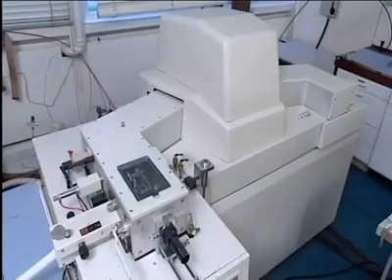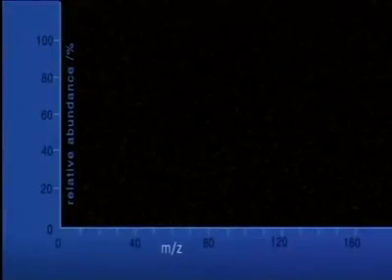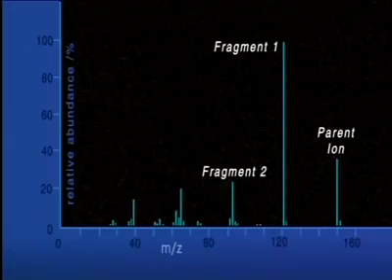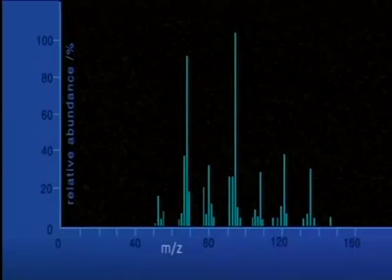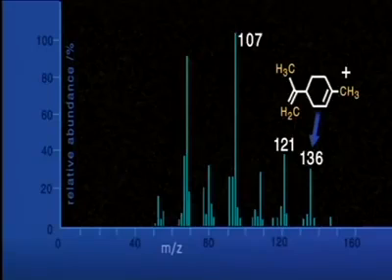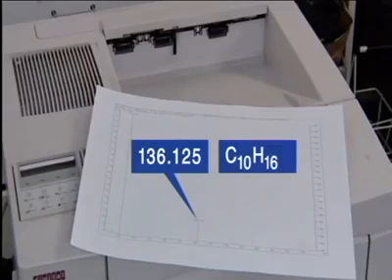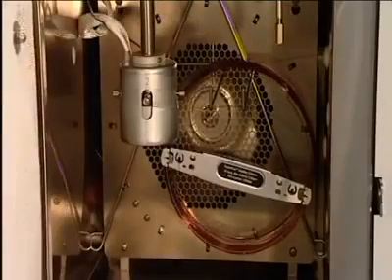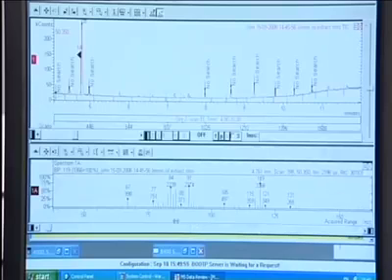Công ty TST -BƠM CHÂN KHÔNG VÒNG DẦU TRIVAC, SOGEVAC, TURBOVAC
Các thiết bị và hệ thống phân tích luôn có mức độ công nghệ rất cao. Đặc biệt là các ứng dụng quang phổ đòi hỏi sự phù hợp hoàn hảo giữa các thành phần. Các dòng bơm của LEYBOLD như TRIVAC, SOGEVAC, TURBOVAC hoàn toàn đáp ứng một cách tốt nhất các ứng dụng trên với yêu cầu về khả năng của bơm và hệ thống bơm, độ rò rỉ, tiêu chuẩn kỹ thuật cao và độ tin cậy của thiết bị và các thiết bị đi kèm hay bộ phận đi kèm.